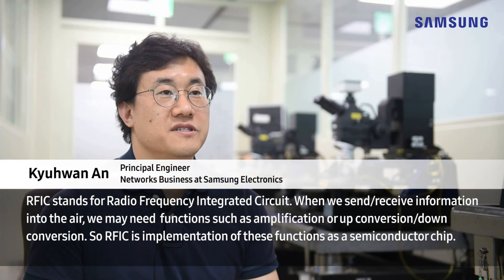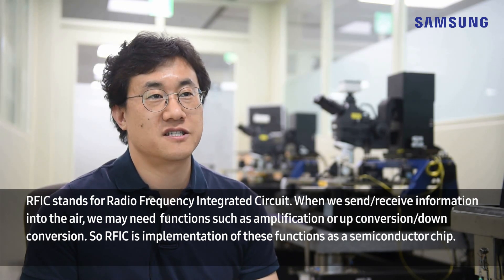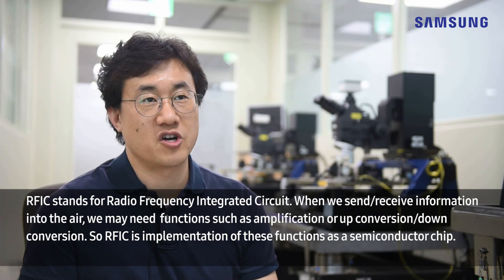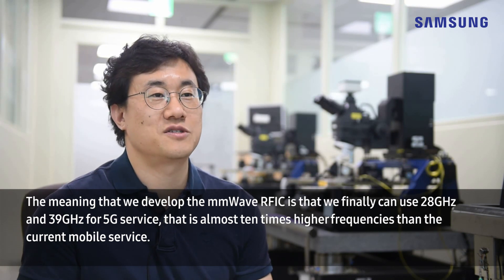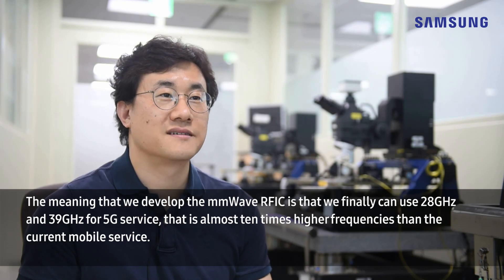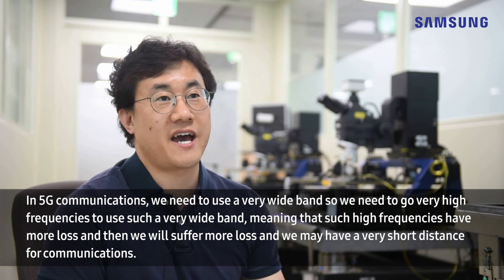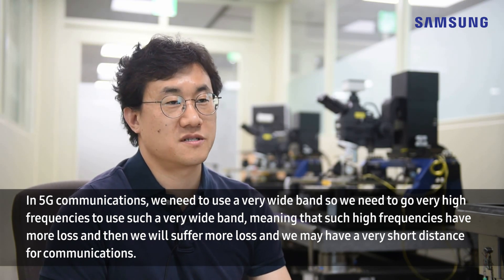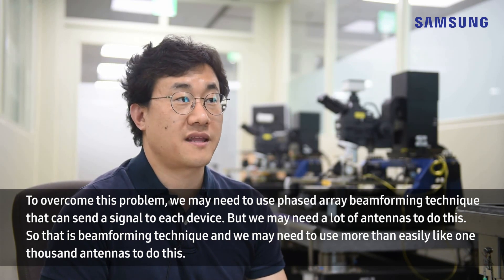Samsung Introduces Next Generation RFIC Chipsets for 5G Base Stations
Following the press release by Samsung on RF chipsets for 5G base stations presented at MWC 2019, Kyuhwan An, Principal Engineer at Samsung Networks, is sharing his insight on Samsung RFIC chipsets of next-generation.

RFIC stands for Radio Frequency Integrated Circuit and it is noteworthy to recognize Samsung’s 28GHz RFIC as it was one of the firsts in the industry.

If you would like to seek further information on technical details of RFIC from Samsung, please visit the link of our Press Release